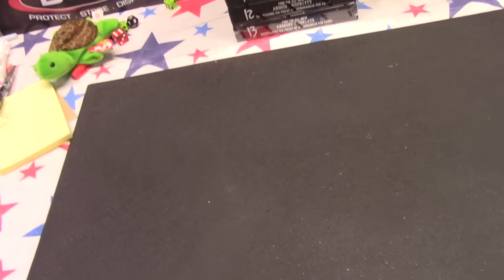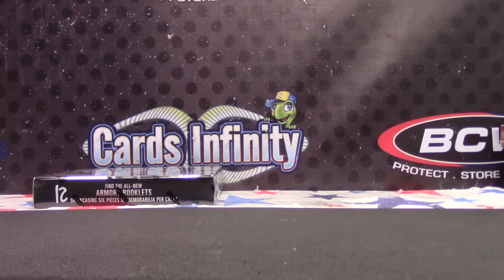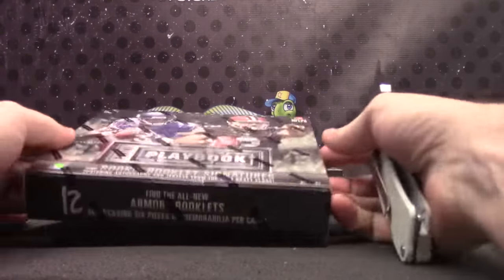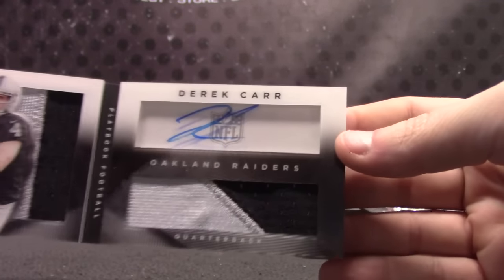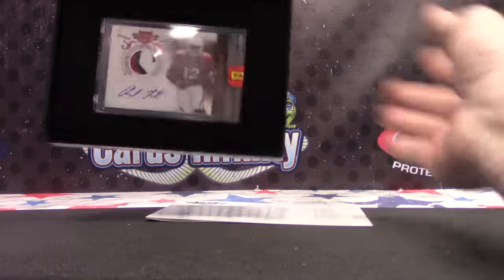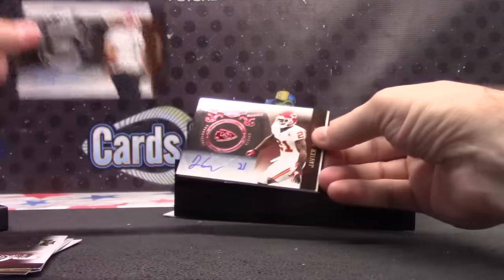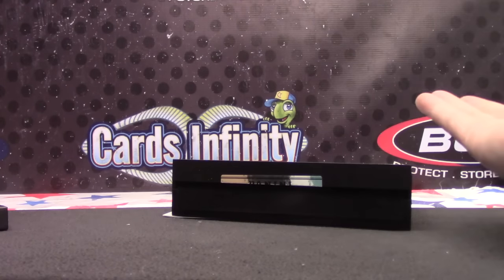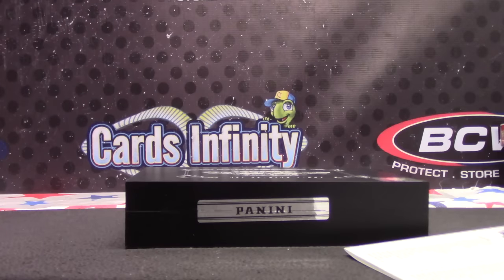Odin's 2014 Playbook & 2010 Plates & Patches NFL 2 Box Break